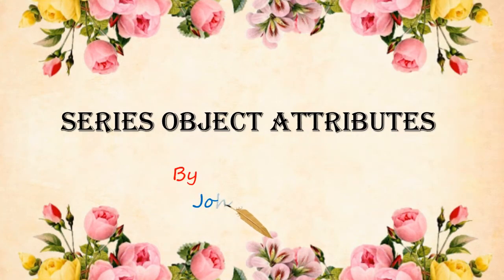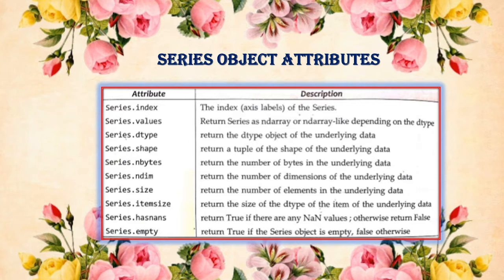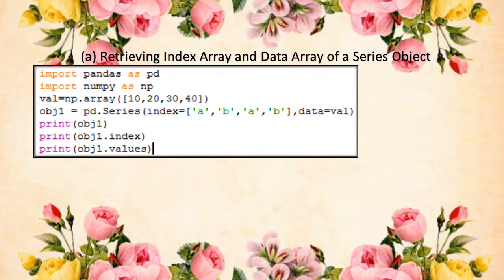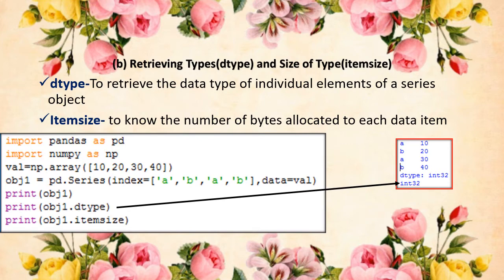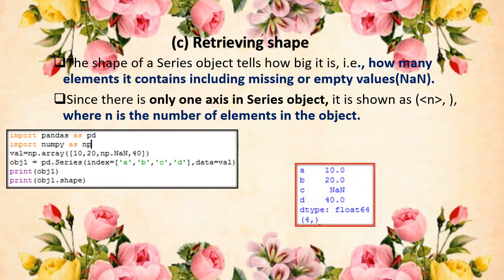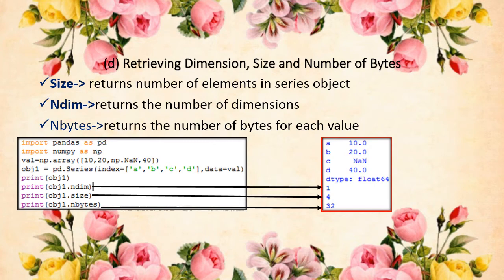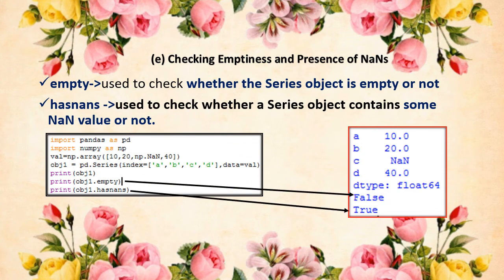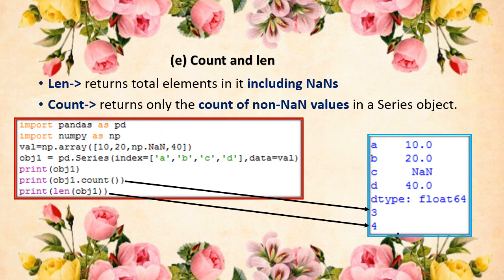pandas-series attributes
tells about attributes of series